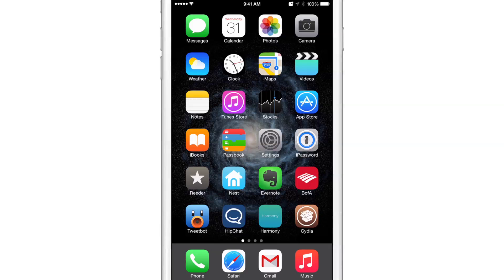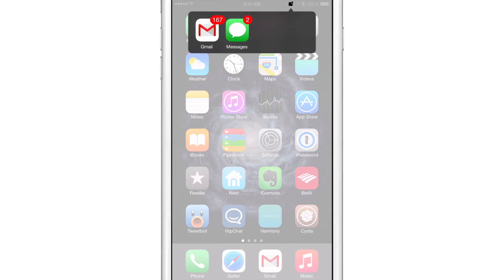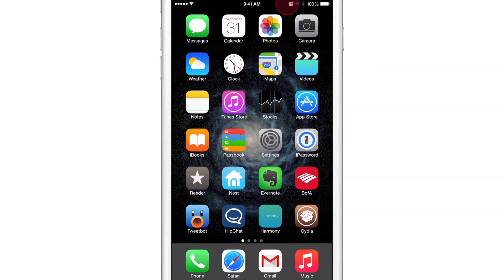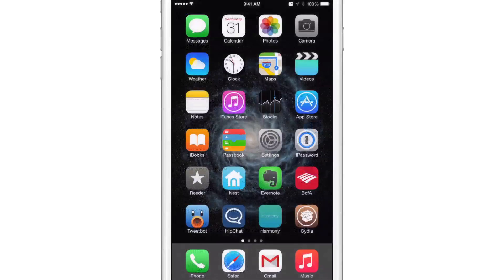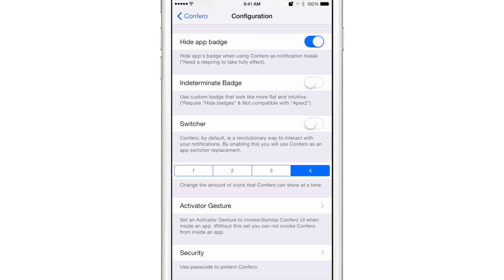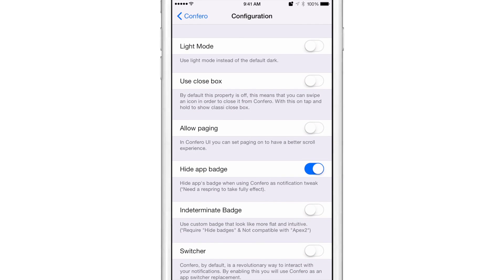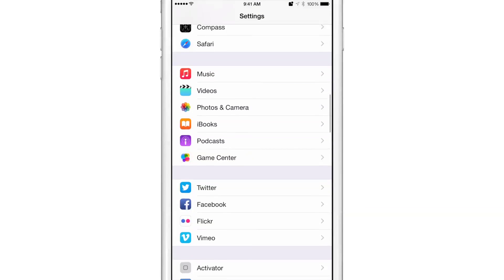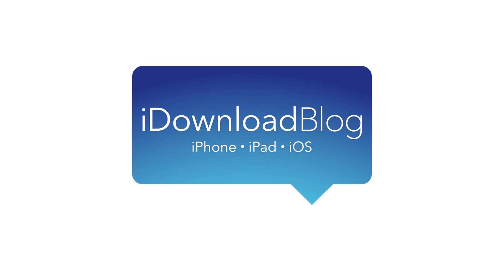New Tweak: Confero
Description: Tidy up app badges on the Springboard.

About iDB